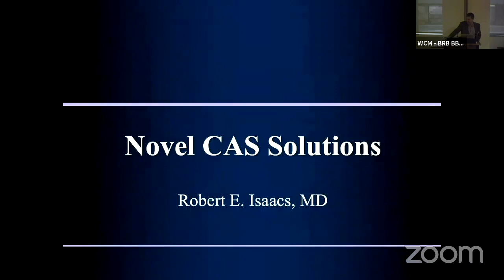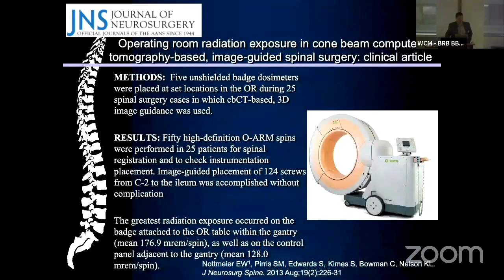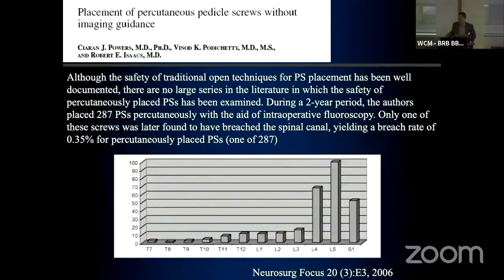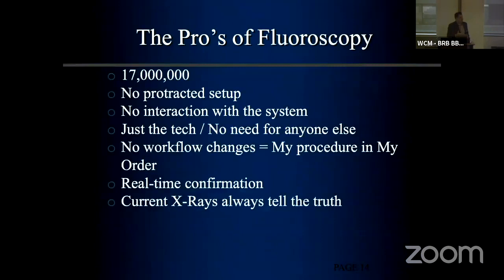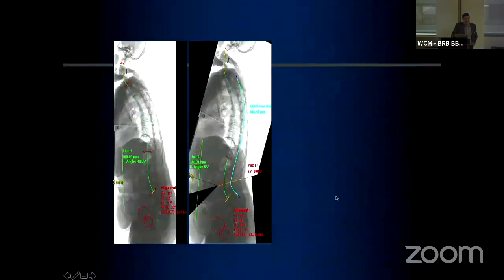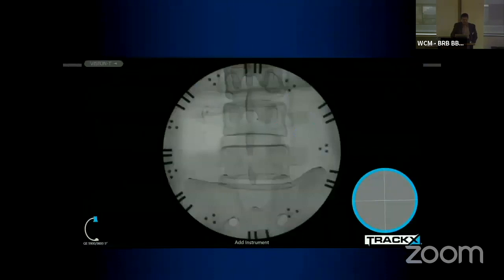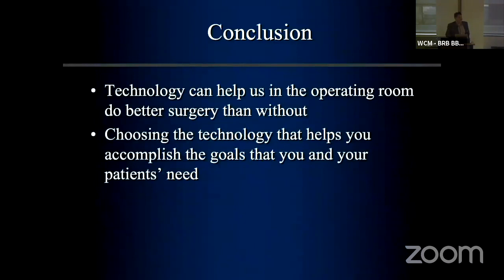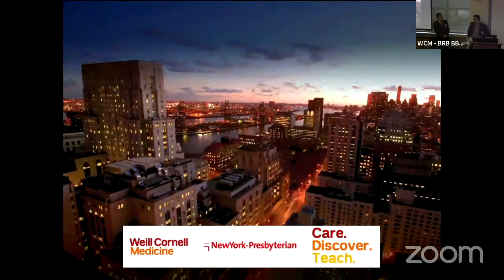Novel CAS Solutions Robert E Isaacs